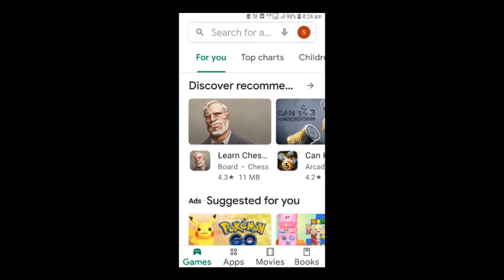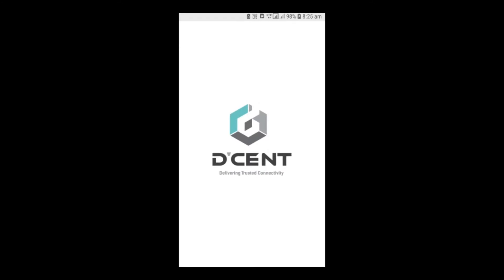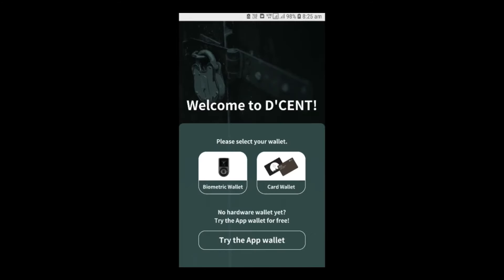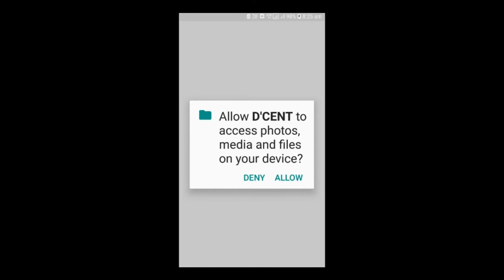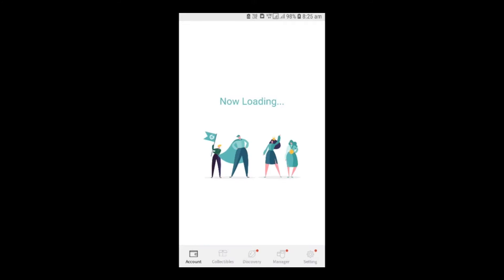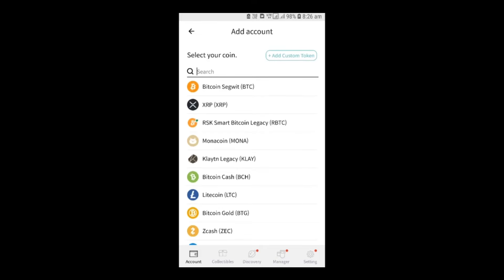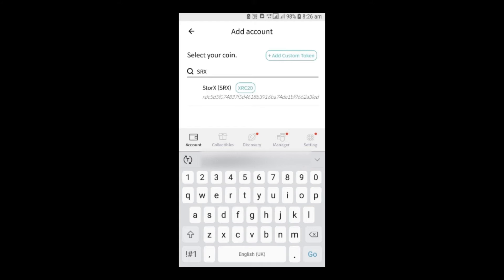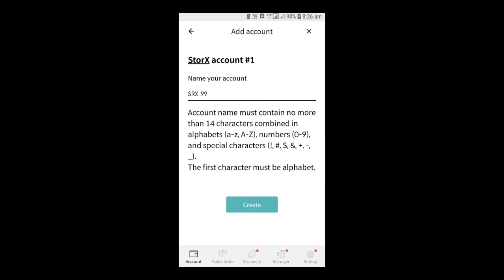How to Create a StorX Account on D'CENT Wallet | StorX Tutorial | StorX Network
At StorX, we are creating a new future for internet storage.

About StorX Network

StorX Network is a decentralized cloud storage network, that empowers users to store their data securely on the cloud. Each file uploaded on StorX is split and encrypted into multiple fragments to autonomous storage nodes operated by individual operators across the world. Designed as the collection of autonomous storage networks, no individual operator has complete access to your data. StorX is not only faster compared to legacy centralized storage providers but also enables you to save substantial amounts on costs compared to a centralized cloud. StorX also enables users with spare storage capacity to lease space and earn fabulous returns.